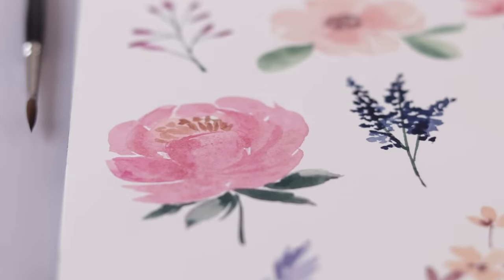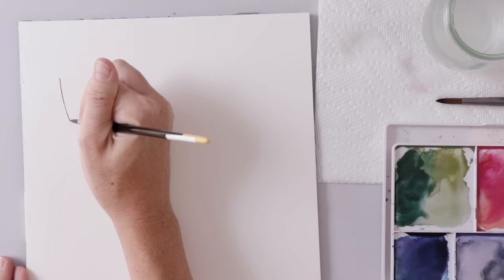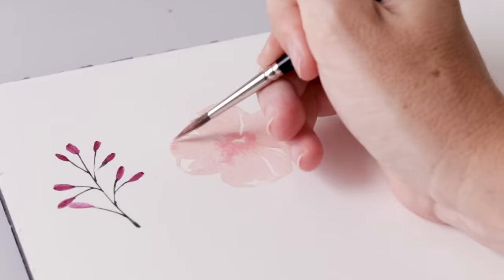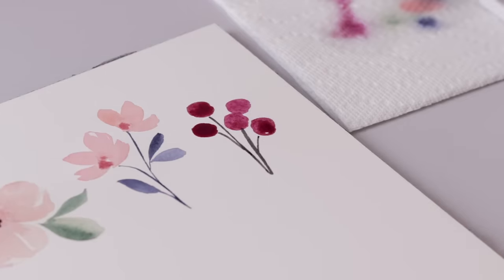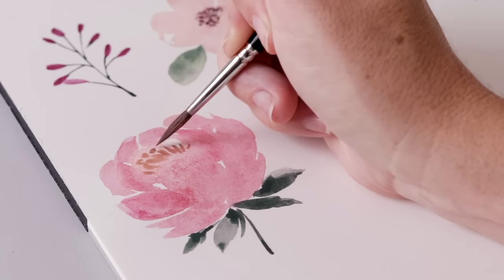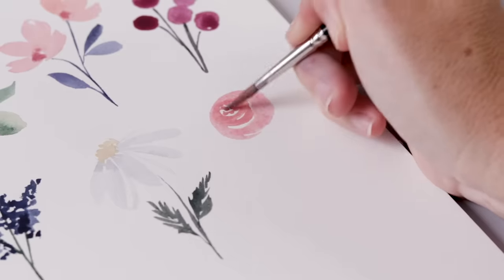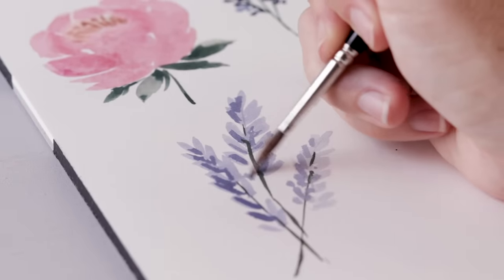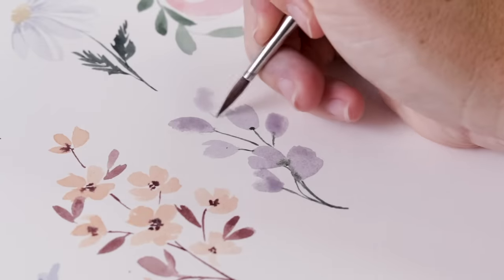Every Watercolor Flower You'll Ever Need!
Every watercolor flower you’ll ever need! In this beginner tutorial, we’re painting 12 different flowers. I’ll guide you through each of them step by step, so you can be successful painting all of them at home!

SUPPLIES:

My Favourite Paint Brush
Set of Small Round Brushes
Watercolor Paper
Watercolor Paint Set